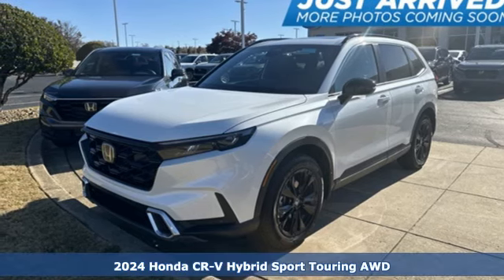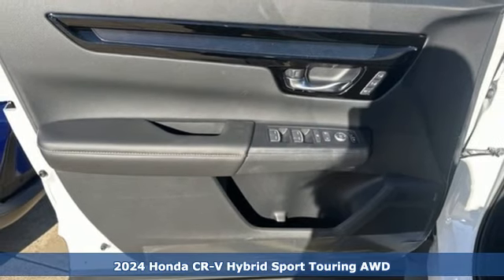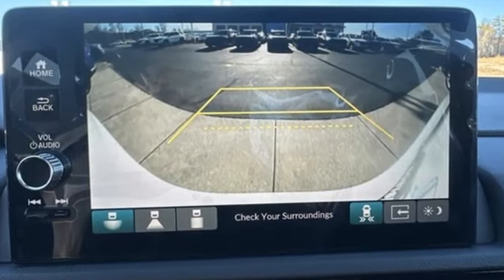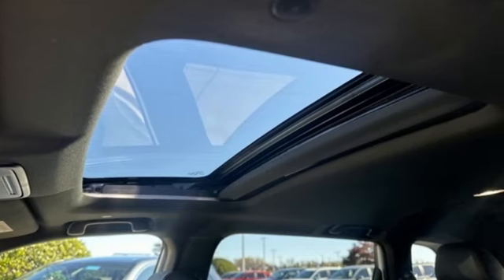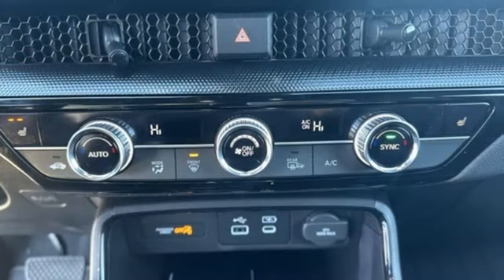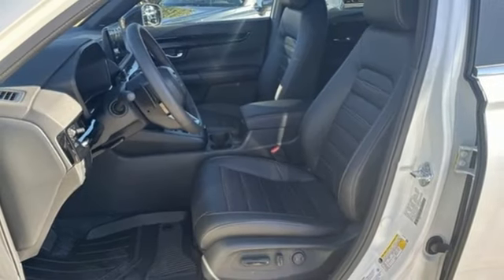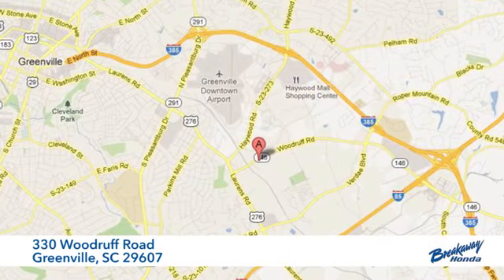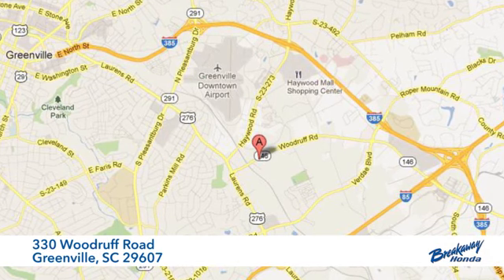New 2024 Honda CR-V Hybrid Greenville SC Easley, SC #240860 - SOLD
Year: 2024
Make: Honda
Model: CR-V Hybrid
Trim: Sport Touring
Engine: 2.0L I4 DOHC 16V
Transmission: eCVT
Color: White
Interior: Blk Lth
Stock #: 240860
VIN: 7FARS6H9XRE044257

Address:
330 Woodruff Road